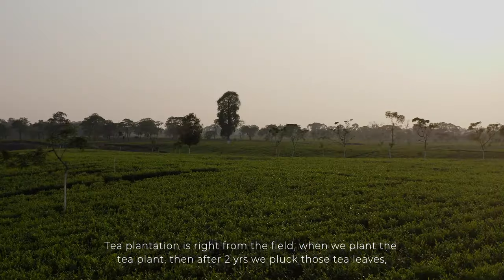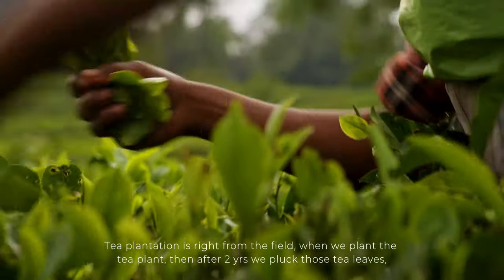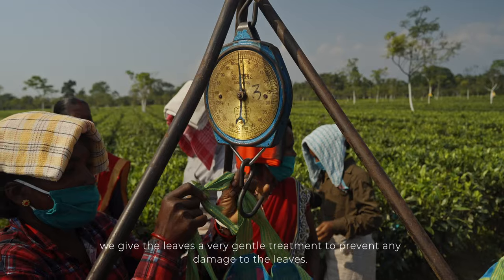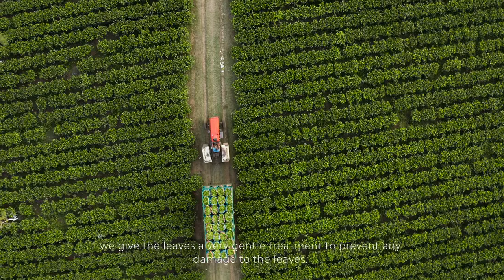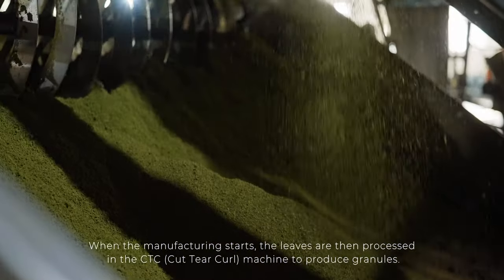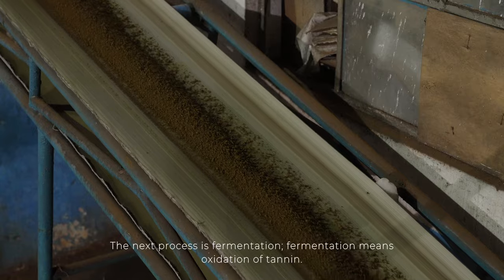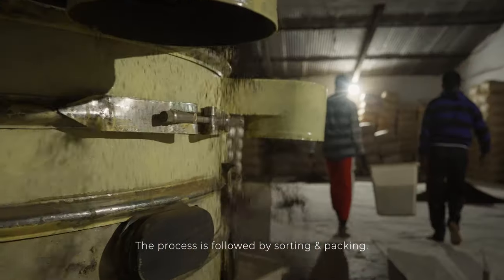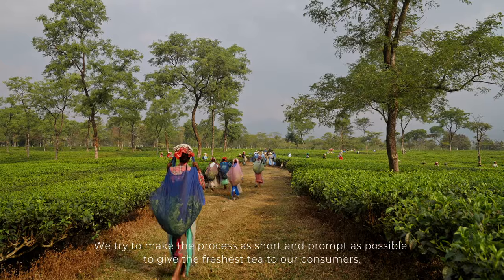Octavius Tea Journey- Farm to Cup!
Quality is a vast area which covers every aspect of our product starting from the cultivation to production to packaging to the delivery of the final product. We at Octavius focus on providing our clients with the freshest and purest tea. We instill trust through professionalism, our rich cultural heritage, pre-independence roots that have helped in cementing our position in the minds of our customers. Being amongst the largest tea manufacturers in India, our USP is that we not only root for high levels of quality, but also aim at delivering precision within stipulated time.